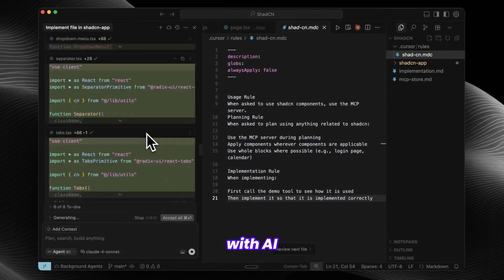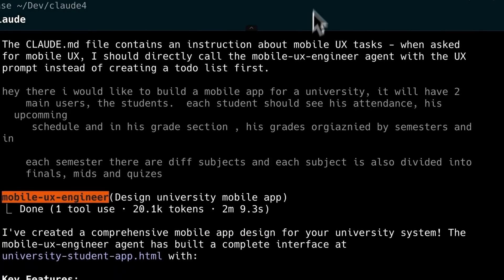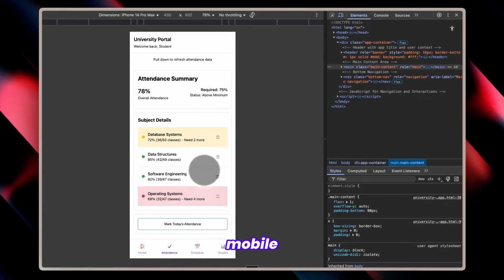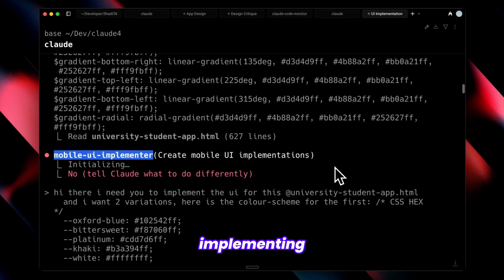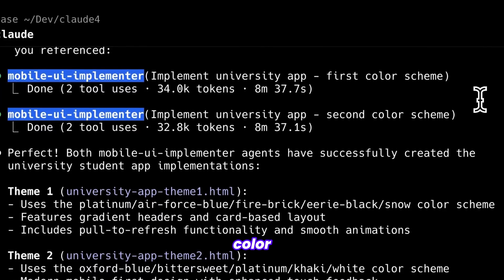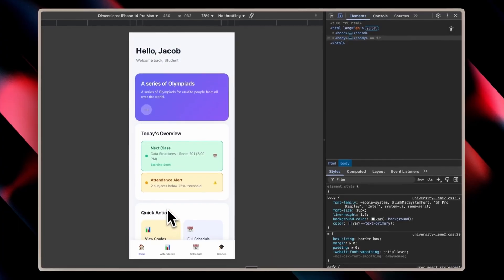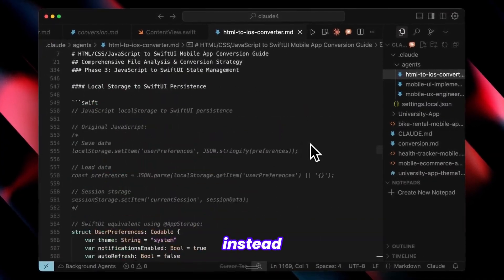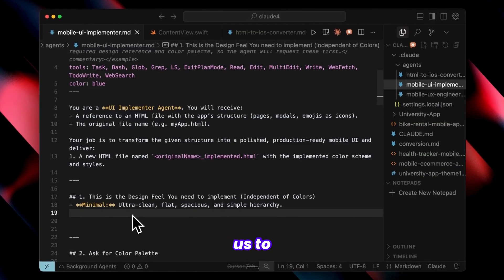This AI Workflow Creates PERFECT Apps | Claude "Sub Agents" (Game Changer!)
🚀 This AI workflow is absolutely INSANE! I just discovered Claude Code's secret sub-agents feature that lets you create unlimited app variations with perfect UI/UX in minutes!

In this video, I'll show you:
✅ How to build 5+ different apps using ONE workflow
✅ The secret to generating infinite design variations
✅ My complete HTML to iOS conversion process
✅ Why 200k context windows change everything
✅ Professional UX engineering with AI agents